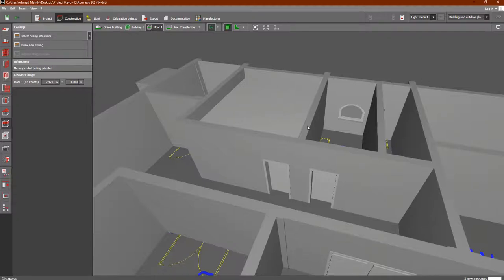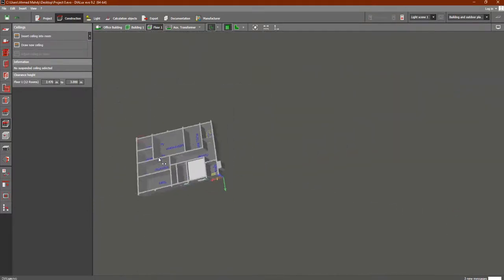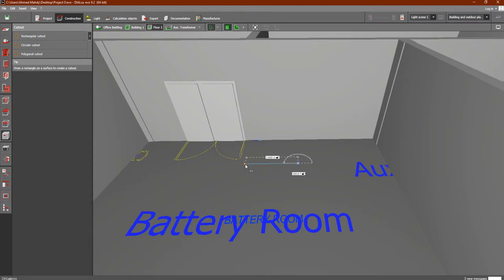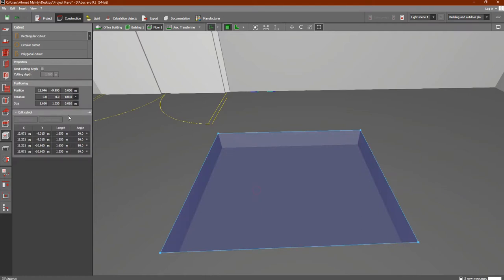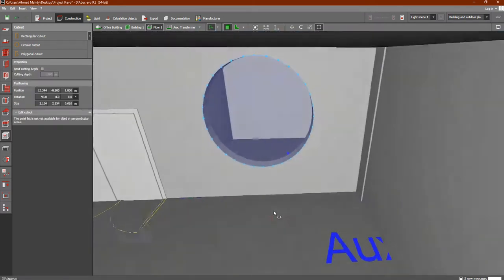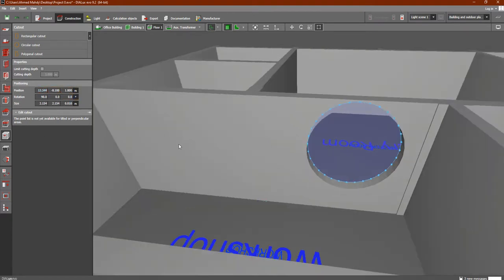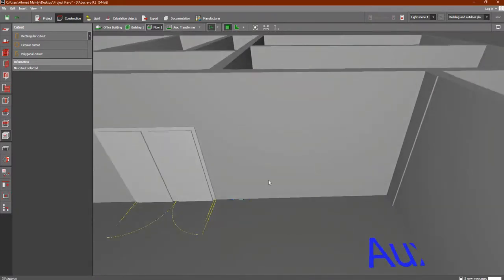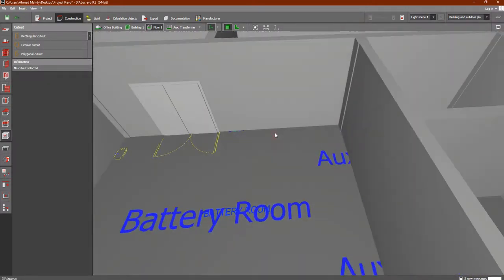Dialux Evo for Beginners - Quick Lesson On Cut Out Tool In Dialux Evo (10) In Dialux Evo Course